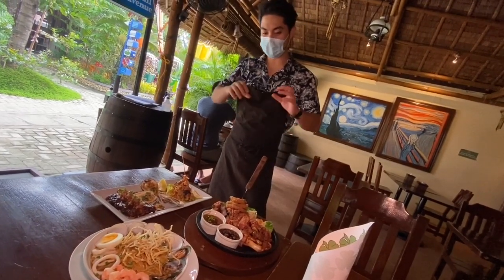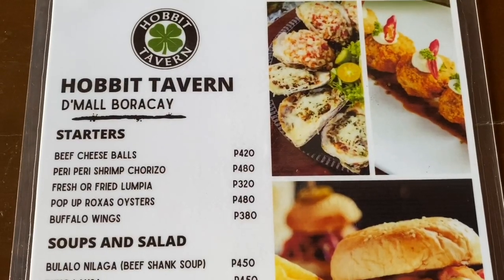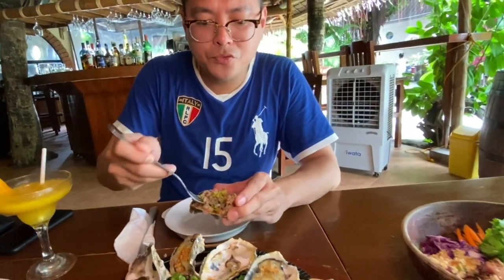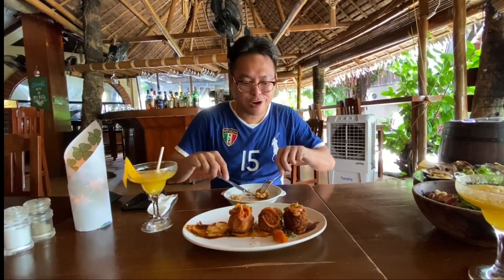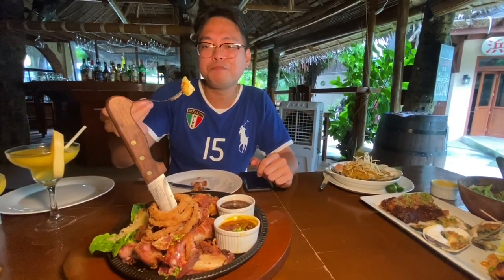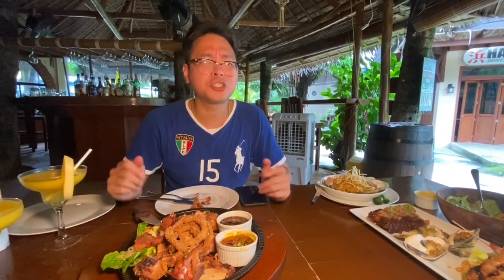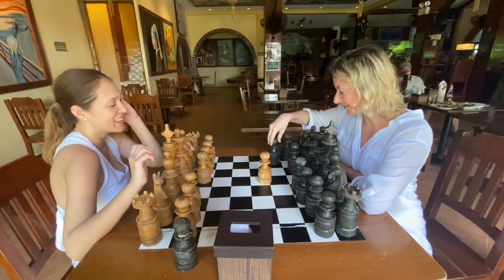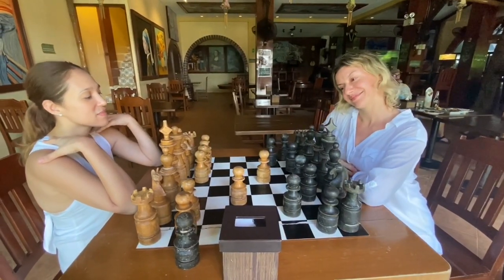2021 Boracay Must Visit Gastropub: Hobbit Tavern D' Mall Station 2 White Beach Day 4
2021 Boracay Must Visit Gastropub: Hobbit Tavern D' Mall Station 2 White Beach Day 4.  The Hobbit Tavern is an must visit gastropub conveniently located in D' Mall Station 2 White Beach Boracay.  It was recently renovated in 2017 and under the new  management of Freddie and Karen Elizalde and
Virgilio and Jeanette Sacdalan of the Boracay Kelana Food Corp.   At this cozy al fresco restaurant you can expect an international selection of comfort food served by people of short stature, hence its
name the Hobbit Tavern.  From their menu we would highly recommend the Beef Cheese Balls, Popup Roxas Oysters, Extra Crispy Pata, Surf & Turf and one of the best Pancit Palabok's we have ever eaten.  For dessert save room for their Fried Ice Cream and for refreshments, their Fresh
Mango Margarita.

Hobbit Tavern
D' Mall
Boracay Station 2
Operational Hours: 11AM - 11PM